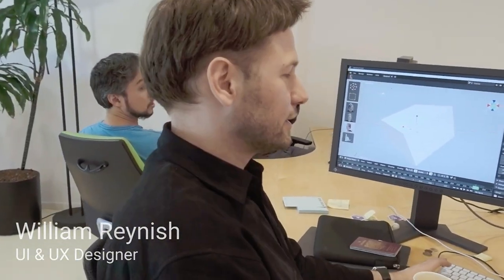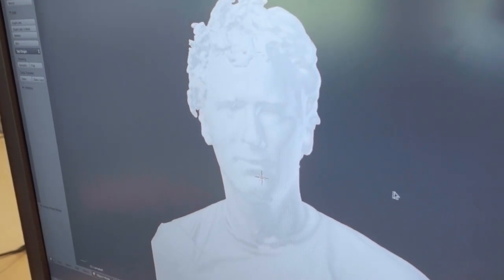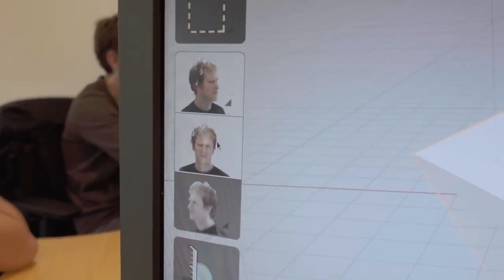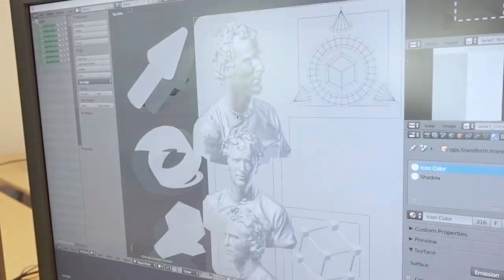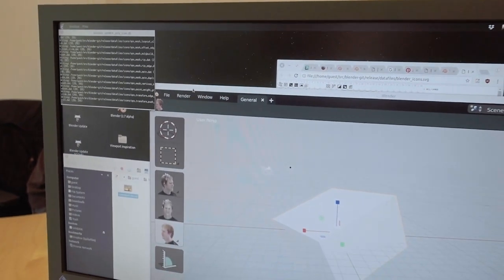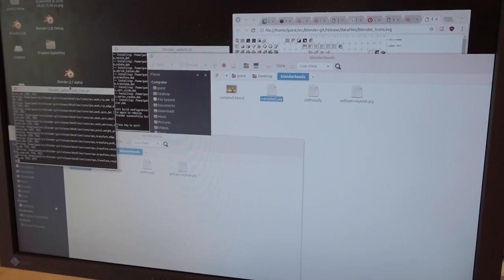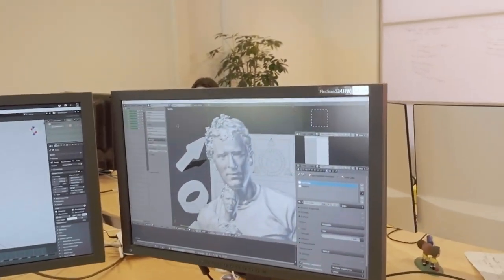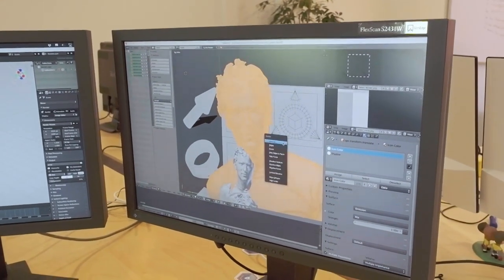Quick Preview: Custom Icons - Blender 2.8 Code Quest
"Campbell icons! Remember Campbell? He's back... in icon form!" Icons in the new toolbar are built from actual geometry, painted with Vertex Paint. A Python script (included in the Blender source) converts them into icons. This way add-on developers can easily make their own!